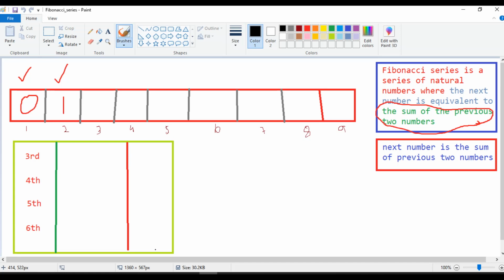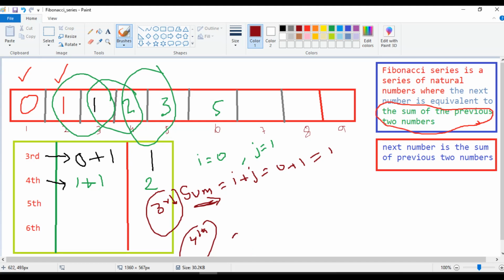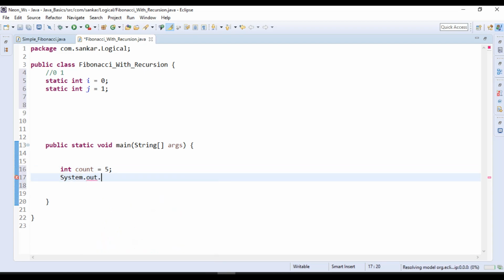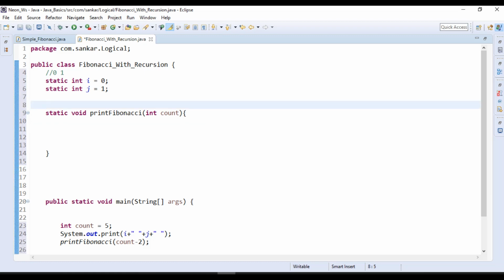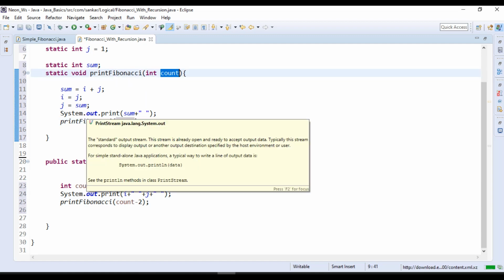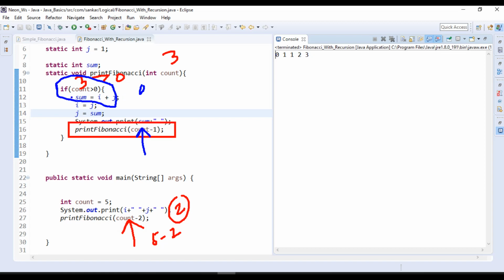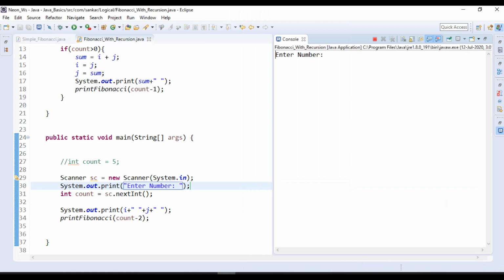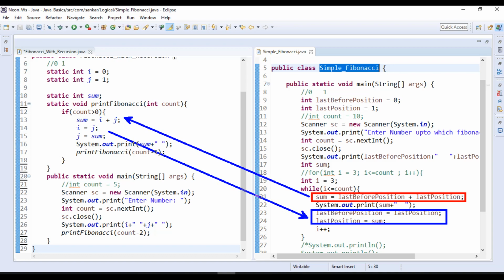🔴🔥Fibonacci series - Write a Java program to print the Fibonacci series using recursion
Write a Java program to print the Fibonacci series

Fibonacci series is a series of natural numbers where the next
the number is equivalent to the sum of the previous two numbers

next number is the sum of the previous two numbers for example
0, 1, 1, 2, 3, 5, 8, 13, 21, 34, 55 etc
The first two numbers of the Fibonacci series are 0 and 1.

A method/function that calls itself is known as Recursion method or function